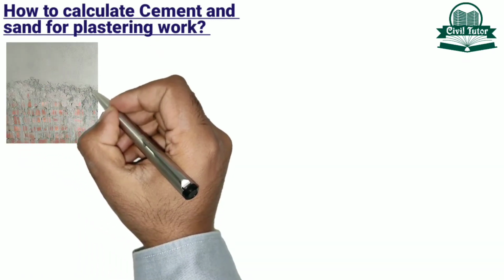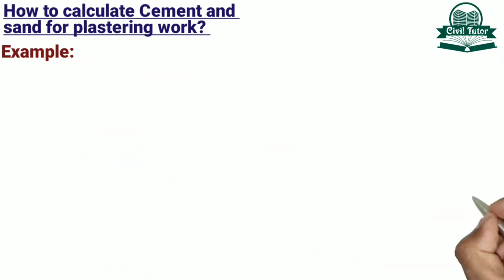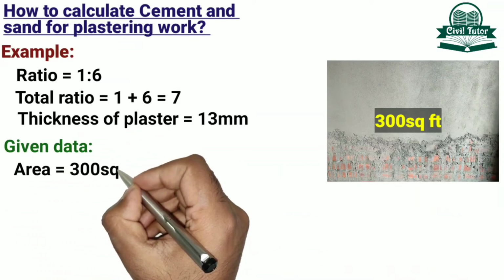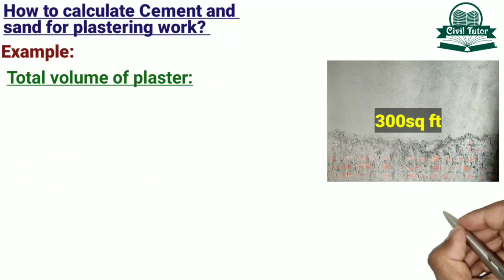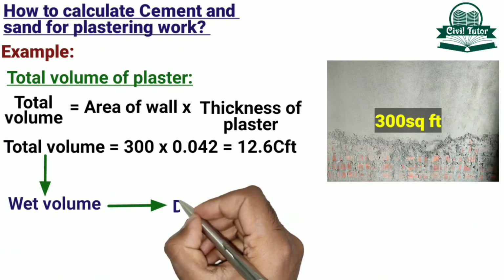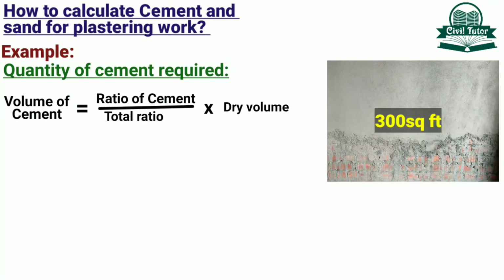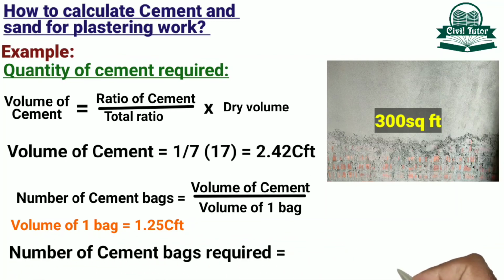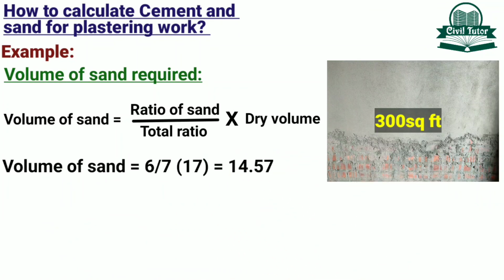How to calculate quantity of cement and sand in plaster? | quantity of plaster work | civil tutor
Download our android app for job oriented courses
In this tutorial I have discussed briefly, how to calculate quantity of cement and sand for plaster.

@Civil Tutor Official

This is no doubt of help to the engineers, besides that this will help those who are busy with plastering work or intend to plaster the walls of their homes, offices and other buildings.

By the end of this tutorial, you will be able to estimate the quantity of cement and sand required.

I have discussed the topic by illustrating how to calculate Cement and sand required for plastering.
You will also be able to calculate the required number of Cement bags in plaster.

This will definitely help you in saving some bucks by being exact and precise about the construction requirements and quantities of the materials used.
 So watch this tutorial till the end to  estimate the quantity of plaster work for any area.

Read complete article about, how to calculate Cement and sand for plastering work here 👇🏻👇🏻👇🏻